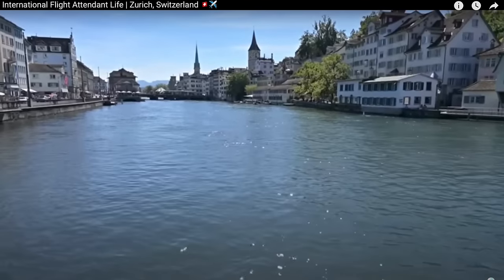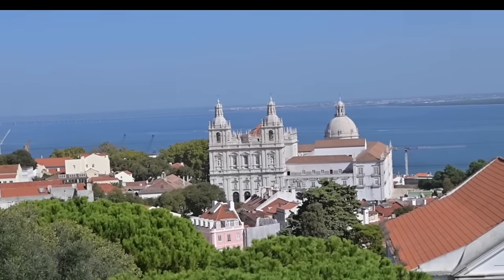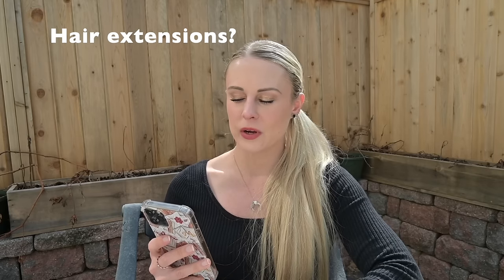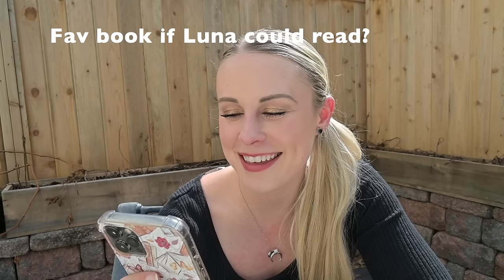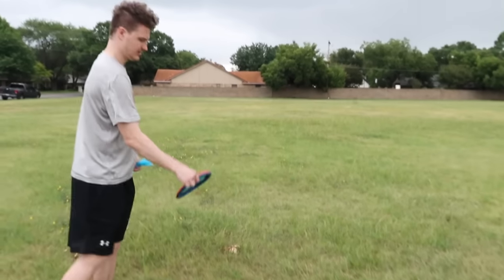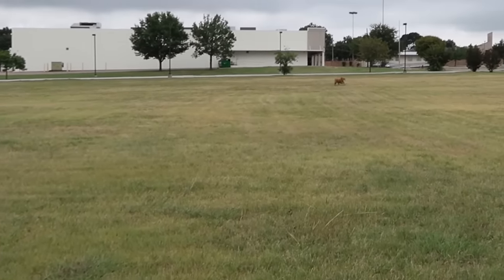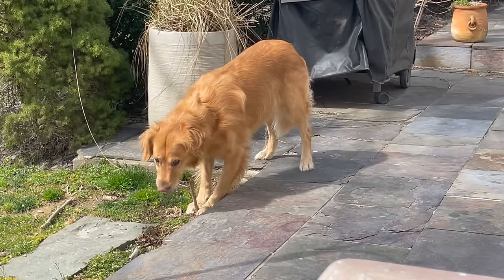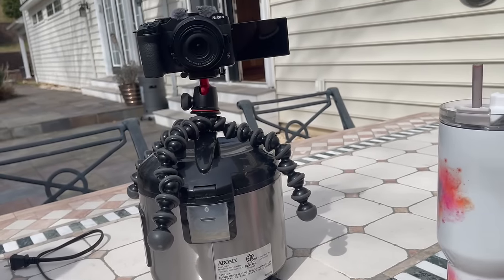Flight Attendant and Personal Life Updates! ✈️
My Kindle
My Kindle case

Current favorites! 🌟
Rare beauty lipstick
Tinted facial sunscreen
Large mirror
Favorite black leggings
Workout tank top
Travel Blanket

*The views expressed in this video are mine alone and do not necessarily reflect the views of my employer.*